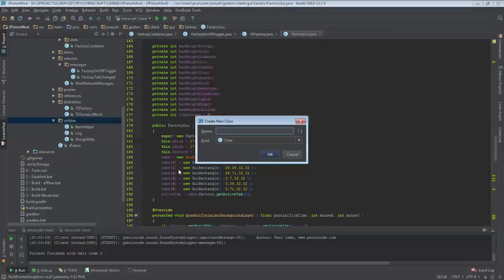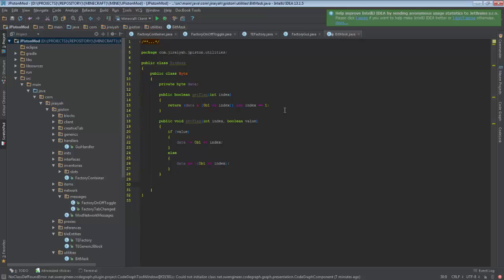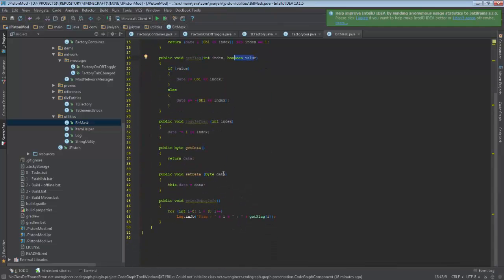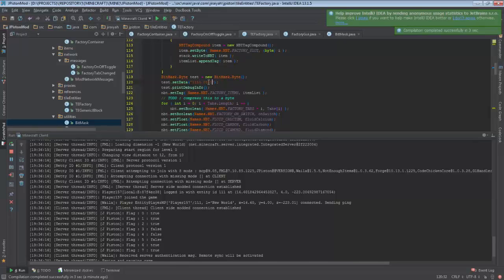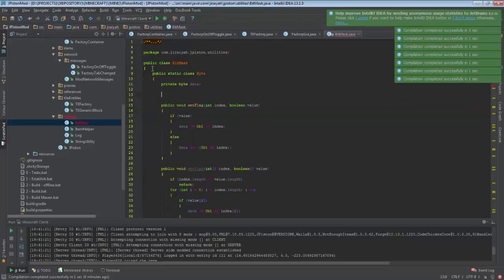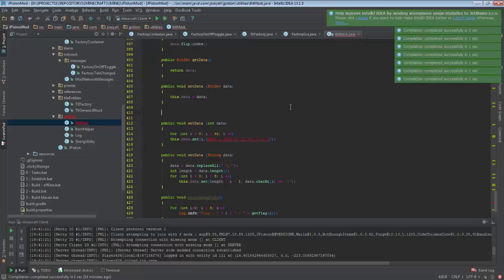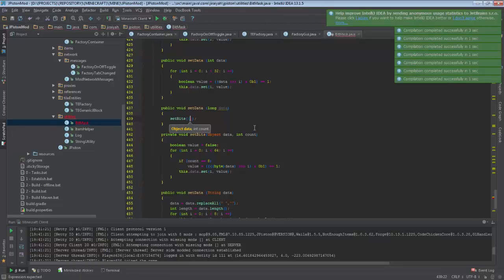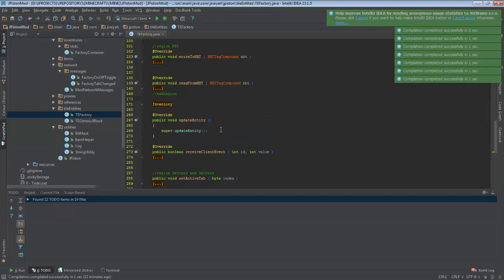Minecraft - Lets Mod With Me - Episode 021 - Bit Mask Utility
In this video series, we start developing a mod for minecraft, it will have gui, inventory, and many more things covered, at the end of series, we should

have covered every aspect of modding a mod for minecraft that deals with inventories, blocks, items, crafting in table and machines, hooking to rf energy

and many more stuff.